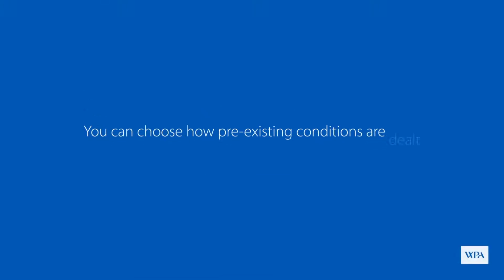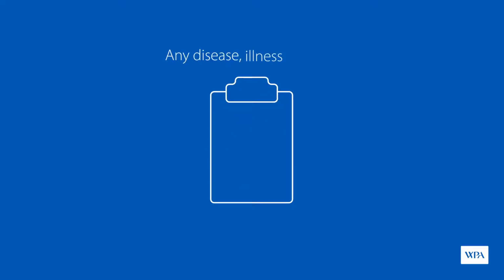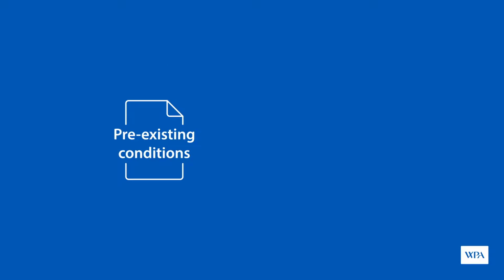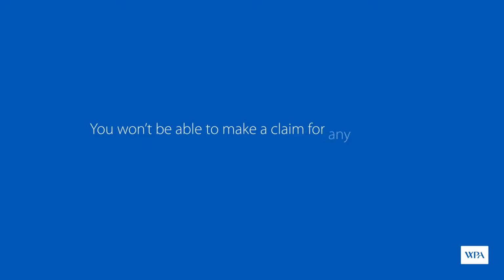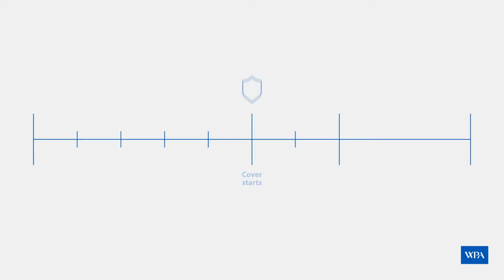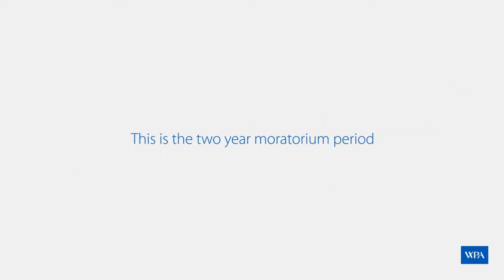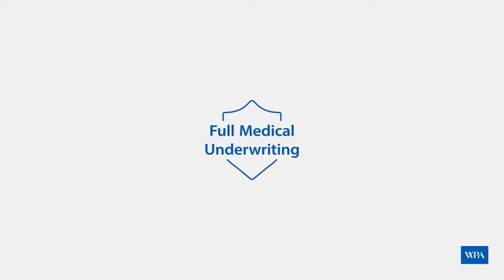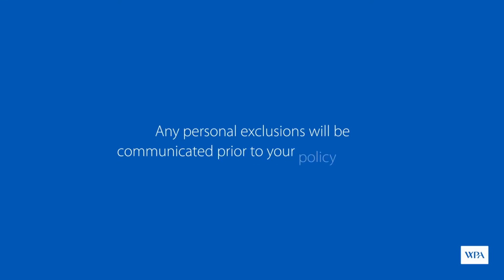Moratorium and Full Medical Underwriting explained | WPA Underwriting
WPA Health Insurance Underwriting - Moratorium and Full Medical Underwriting explained.

When you join WPA you can choose how pre-existing conditions are dealt with by selecting how you are underwritten. This video explains the differences between Moratorium and Full Medical Underwriting so you can select the best option for you.